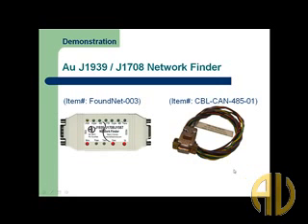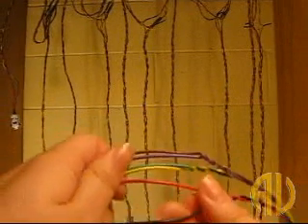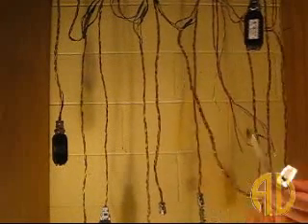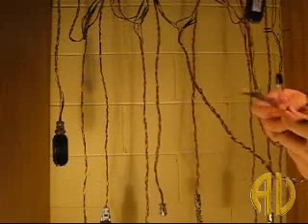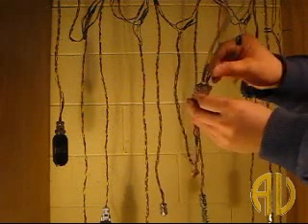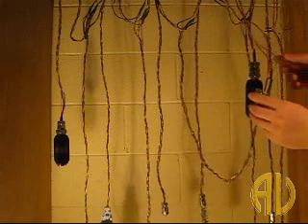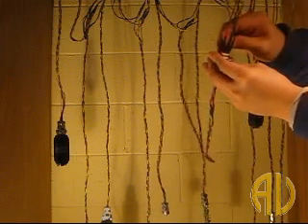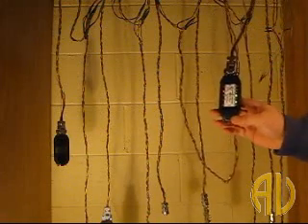FoundNet, SAE J1939/J1708/J1587 Network Finder, Au Group Electronics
This is a standalone device which is capable of identify CAN_H, CAN_L on SAE J1939 CAN network, J1708A+, J1708B- on SAE J1708/J1587 network. Visual and audible indicator are used when a J1939 or J1708/J1587 network is found.